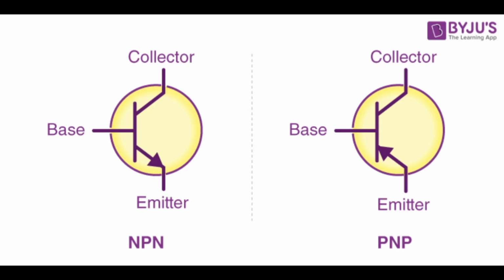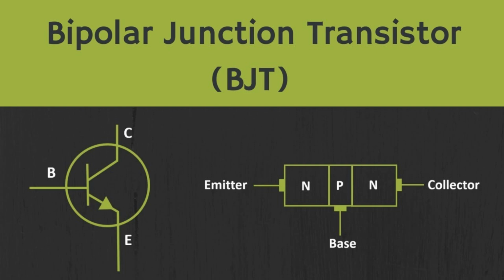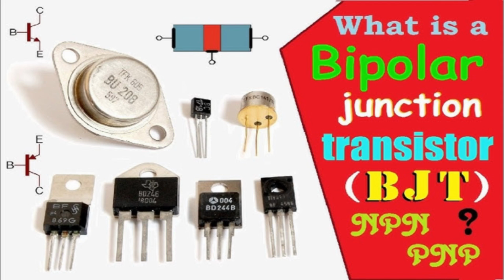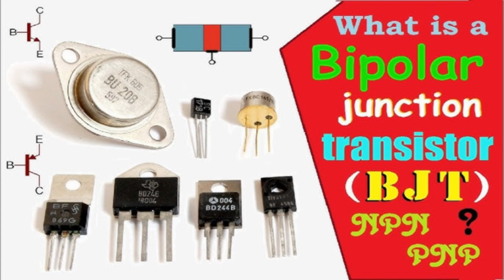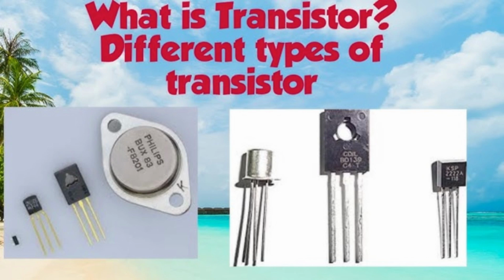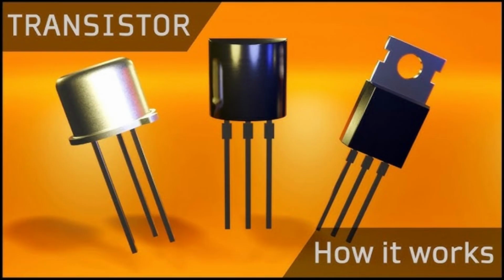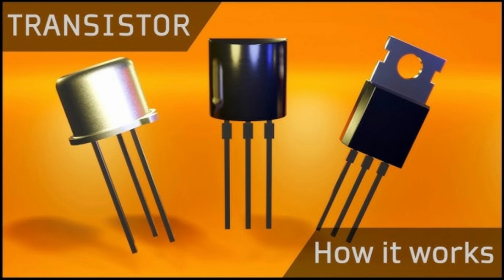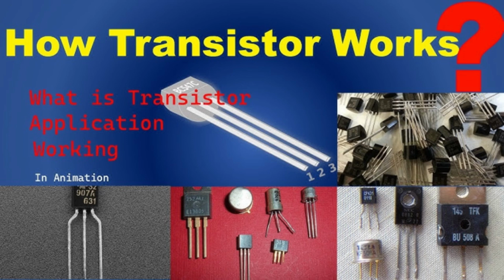The Surprising Truth About BJT TRANSISTORS Nobody Tells You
A Bipolar Junction Transistor (BJT) is a type of transistor that uses both electrons and holes as charge carriers. It is a three-layer, three-terminal semiconductor device used for amplification and switching applications.

Structure of BJT
A BJT consists of three regions:

Emitter (E) – Heavily doped to supply charge carriers.
Base (B) – Thin and lightly doped to control the transistor's operation.
Collector (C) – Moderately doped and larger to collect the majority of charge carriers.
BJTs are classified into two types:

NPN transistor (Most common)
PNP transistor
How BJT Works
The working of a BJT depends on the movement of charge carriers between the emitter, base, and collector.

Forward Biasing the Base-Emitter Junction

When a small voltage (typically 0.7V for silicon BJTs) is applied between the base and emitter, the base-emitter junction becomes forward biased.
This allows electrons (in NPN) or holes (in PNP) to flow from the emitter to the base.
Carrier Diffusion into the Collector

The base is thin and lightly doped, so only a small percentage of charge carriers recombine in the base.
Most carriers diffuse into the collector, creating a larger collector current (I_C).
Current Amplification

A small base current (I_B) controls a much larger collector current (I_C).
The current gain of the BJT is defined as β (beta) = I_C / I_B, typically ranging from 20 to 1000.
A BJT operates in three modes:

Active Mode (Amplification) – Base-emitter is forward biased, base-collector is reverse biased.
Cutoff Mode (OFF State) – Both junctions are reverse biased; no current flows.
Saturation Mode (ON State) – Both junctions are forward biased; maximum current flows.
Applications of BJT
Signal amplification (in audio and RF circuits)
Switching (in digital circuits)
Oscillators and pulse circuits
Voltage regulators